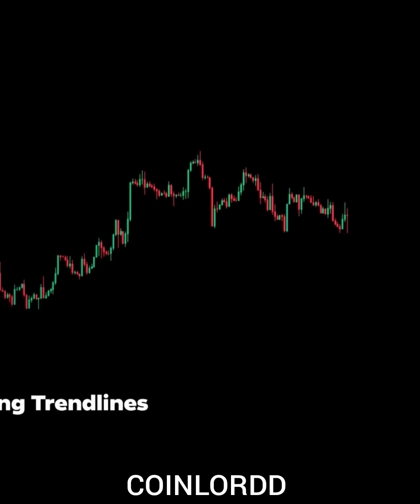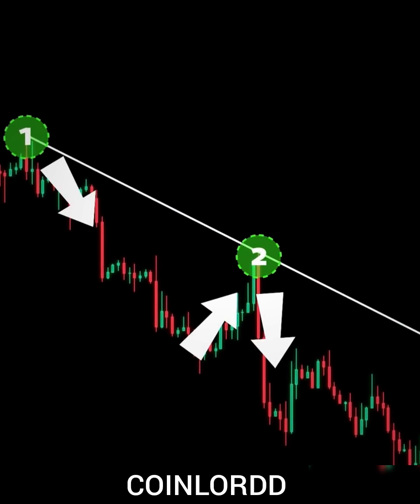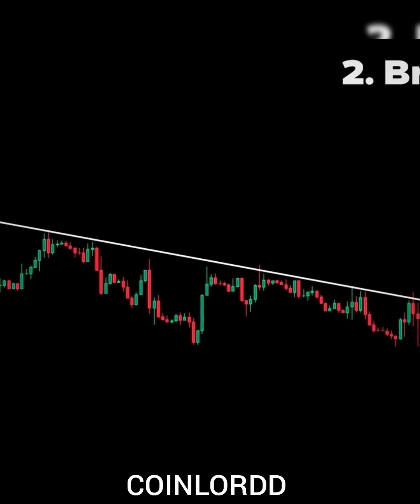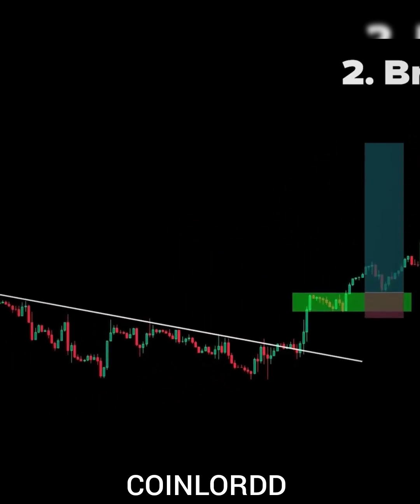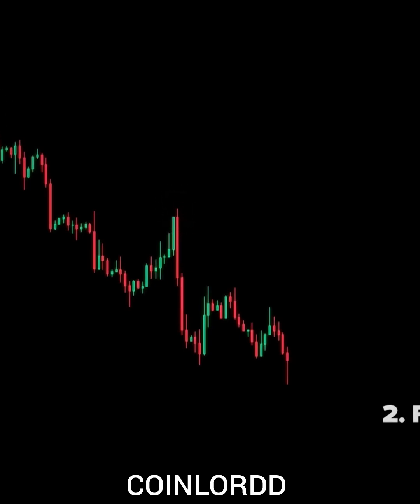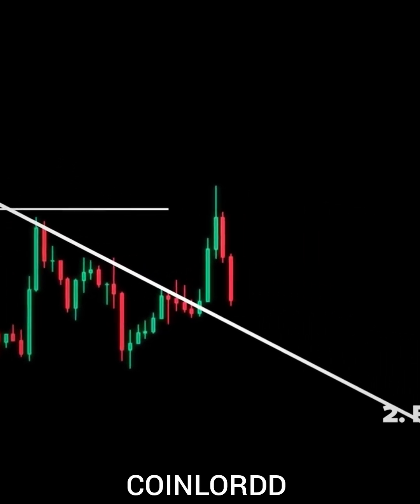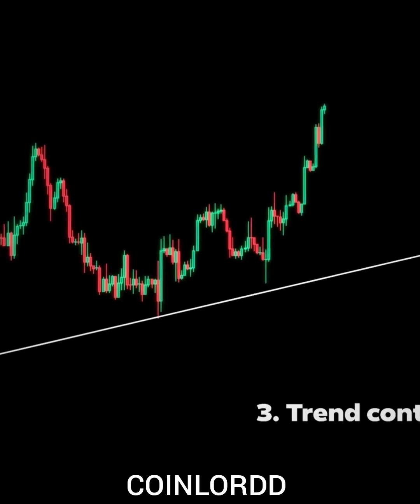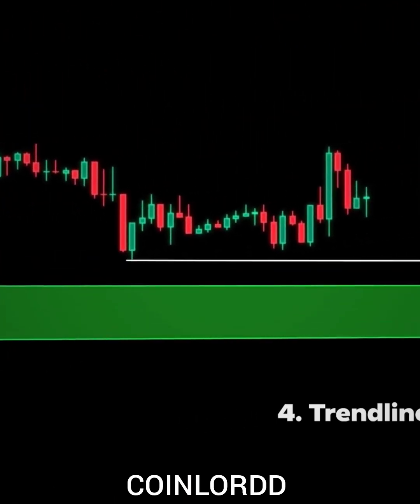EVERY TRADER NEED TO SEE THIS 😲😲